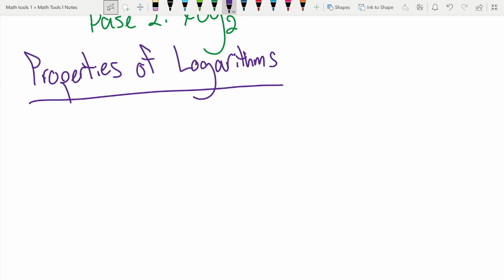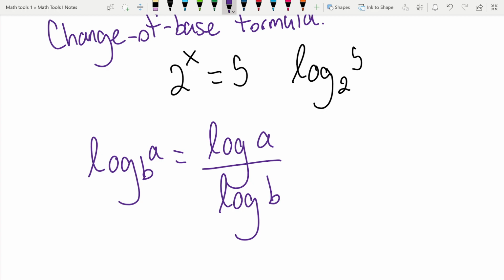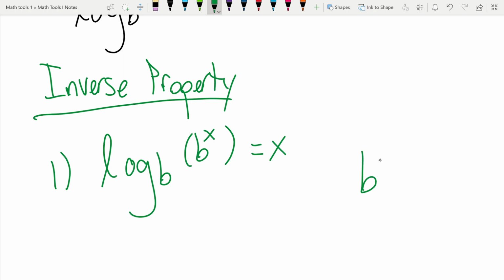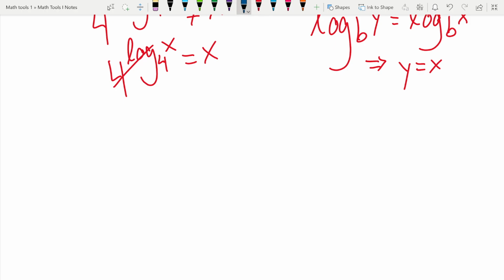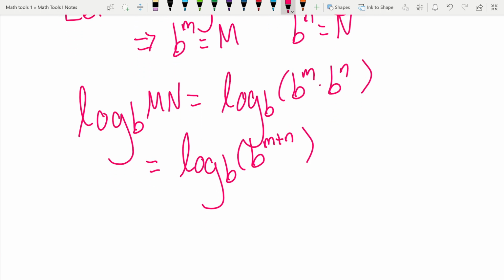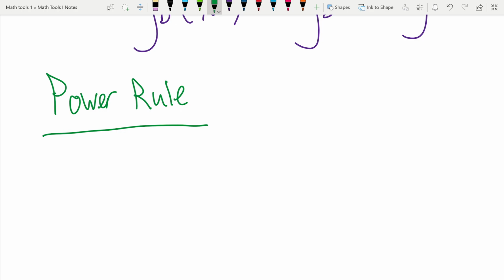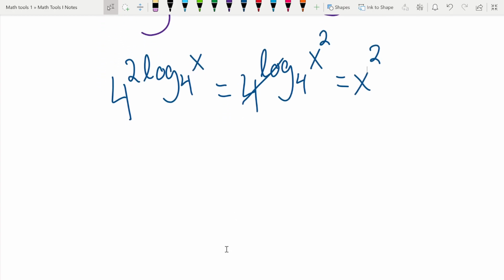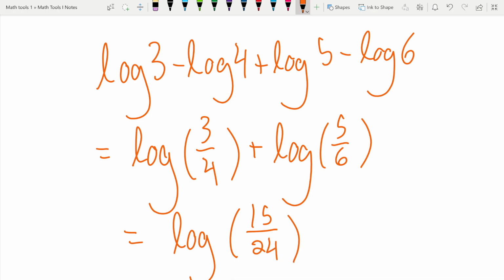45 Properties of Logs